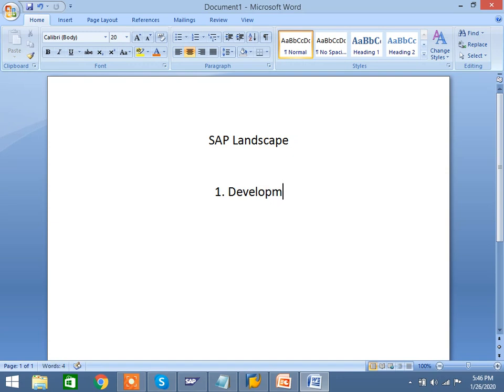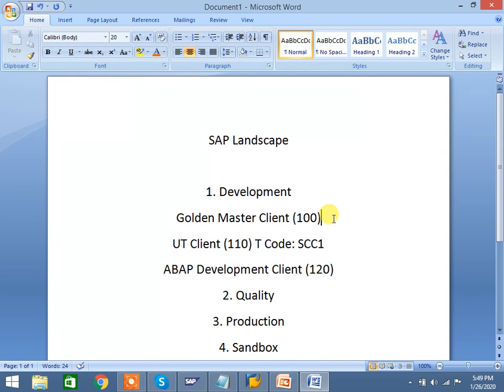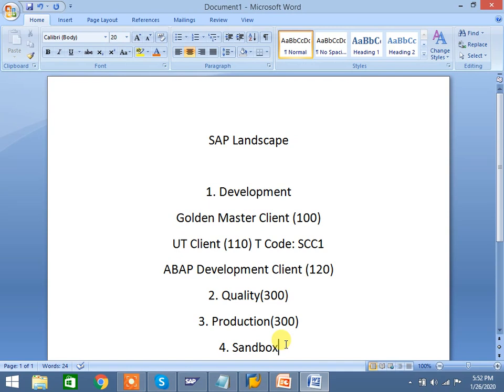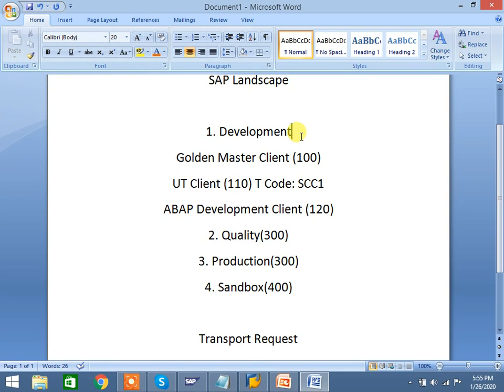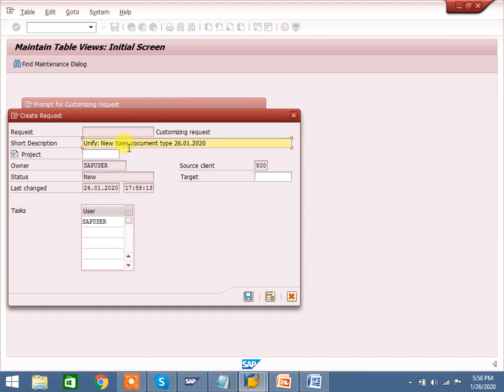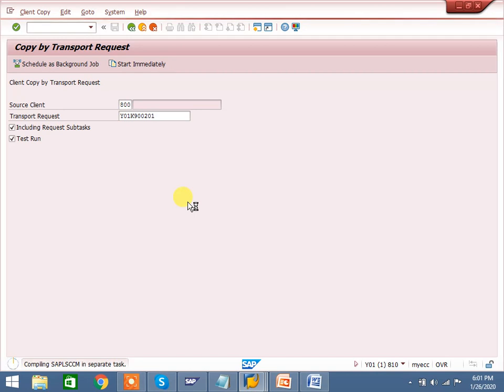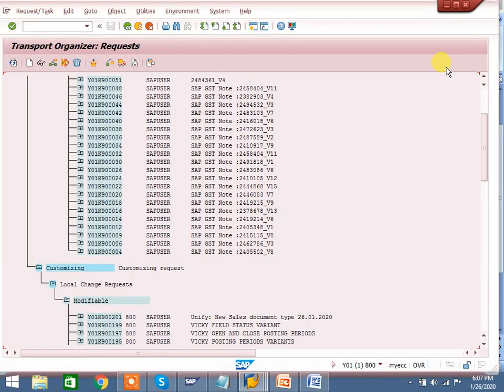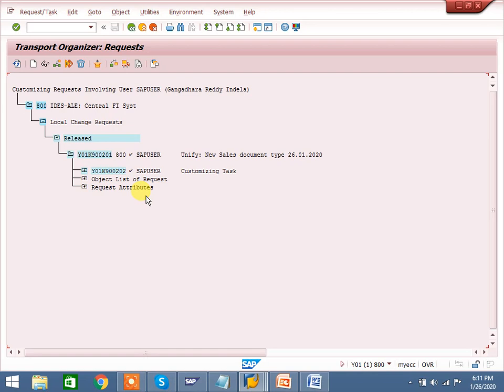SAP Landscape in real time system. TR creation, Copy and Release. Tcodes: SCC1, SE09 and SE10